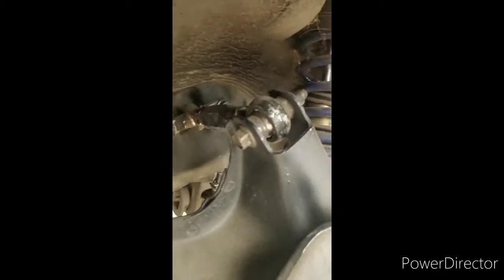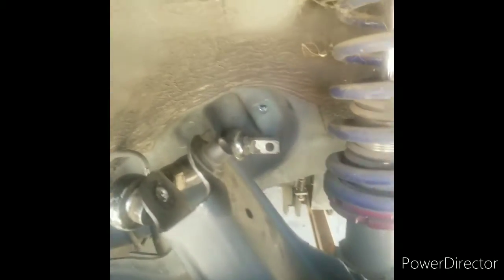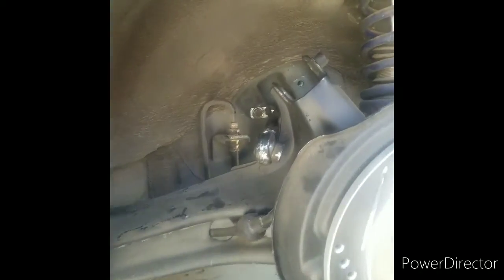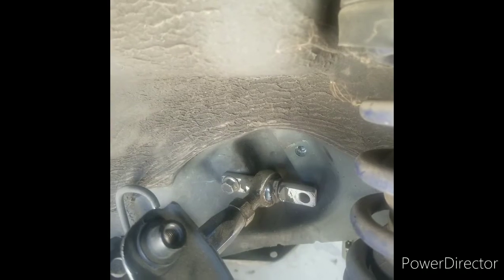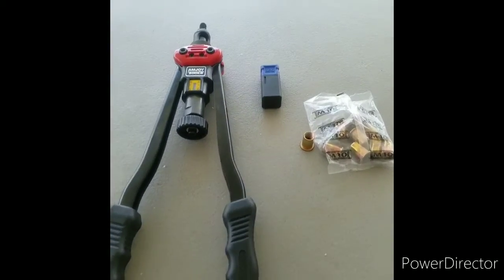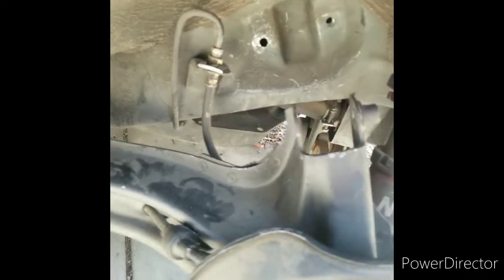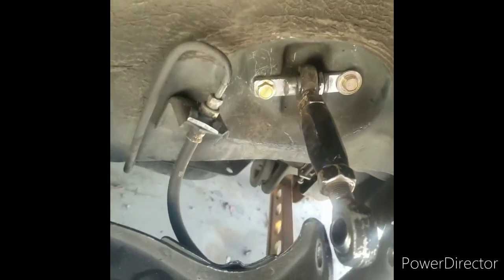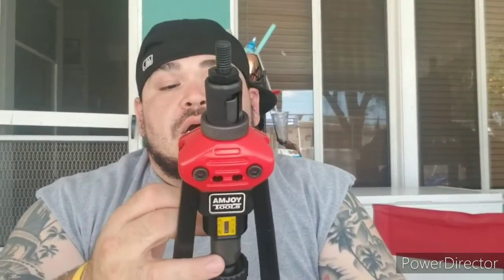Broken Nut On/In the EJ6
Broke a retaining nut inside the frame of the EJ6 for the camber arms. Fixing this was a mission! Hahah. Thank you everyone for the support!

-MLRGARAGE